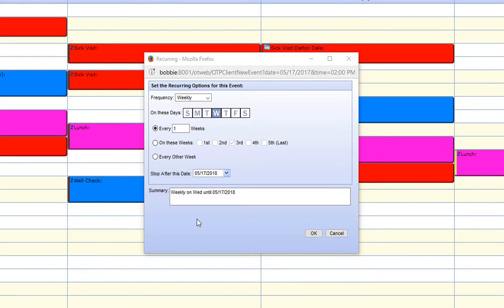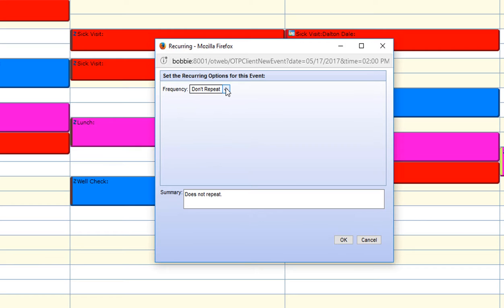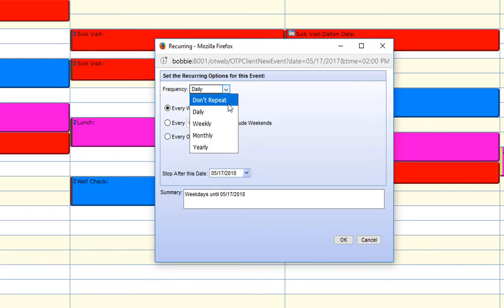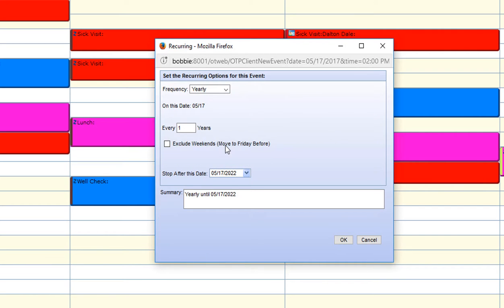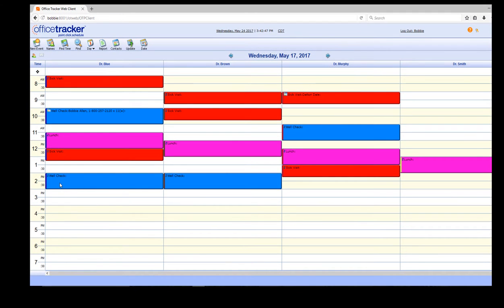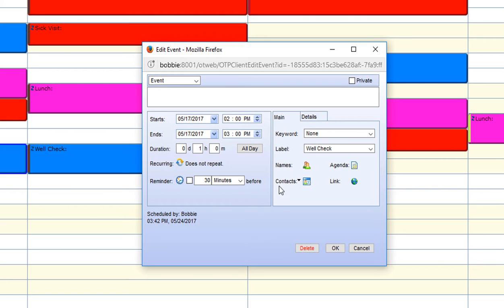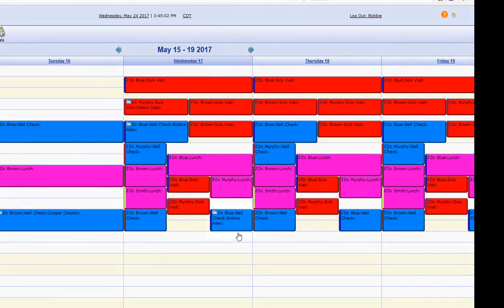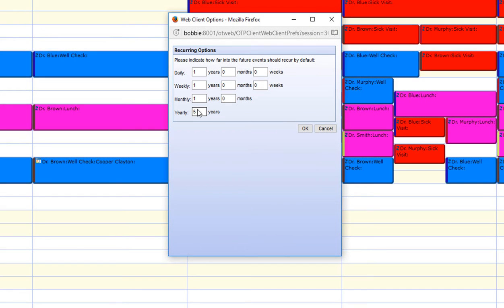Recurring Event Options and Defaults when using Office Tracker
Video Tutorial about some time saving shortcuts when using Office Tracker. Scheduling software has never been easier. Share side-by-side schedules and customer information for appointments, group meetings, conference rooms, resources, facilities, classes, vacations, sports events, training and more. Everyone can have up the second information.

Office Tracker is flexible, fast and super easy to use!

Be sure to "Like" us on Facebook for more tips and tricks on how to get the most out of your Office Tracker Scheduling Program!